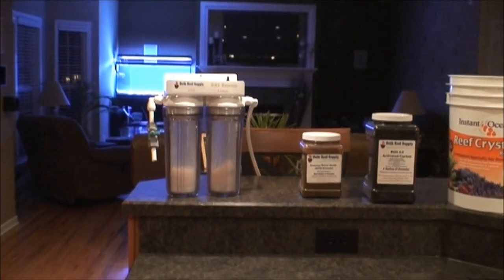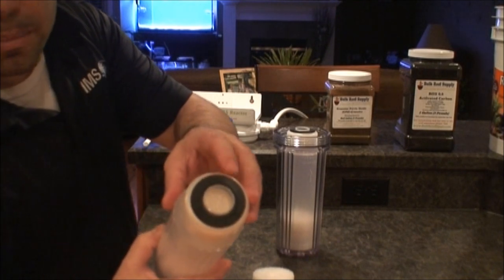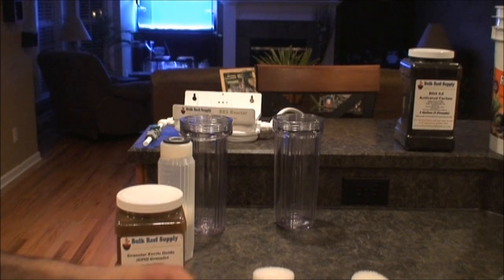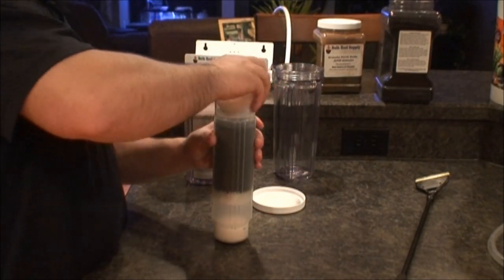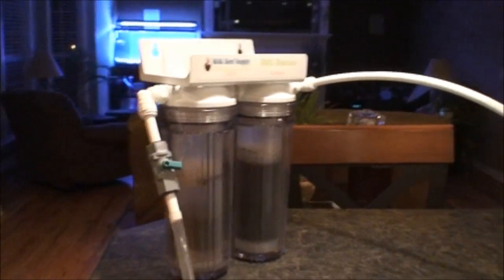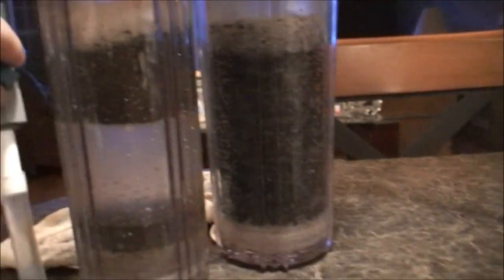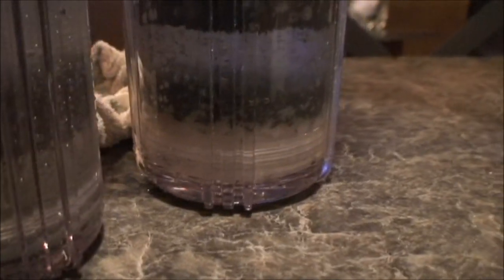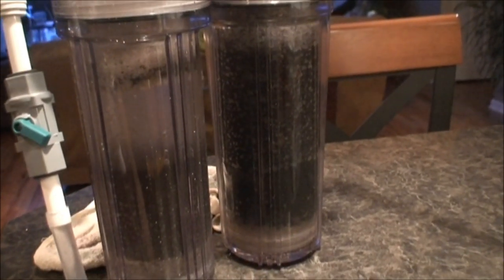BRS Dual Reactor GFO & Carbon.wmv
This is a video of me getting my BRS dual reactor ready for the sump. Kinda boring but I thought that someone might like it.